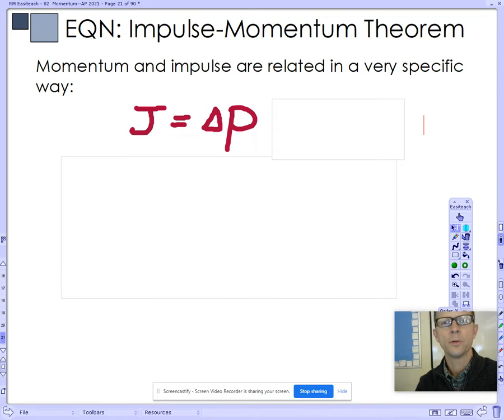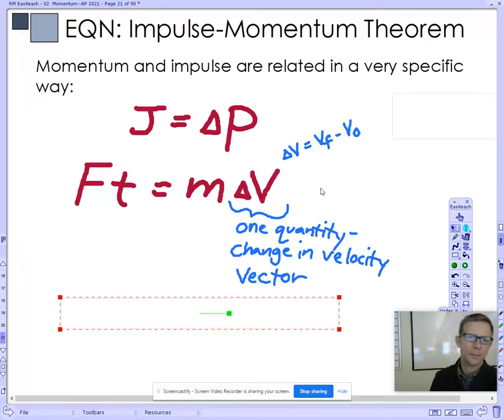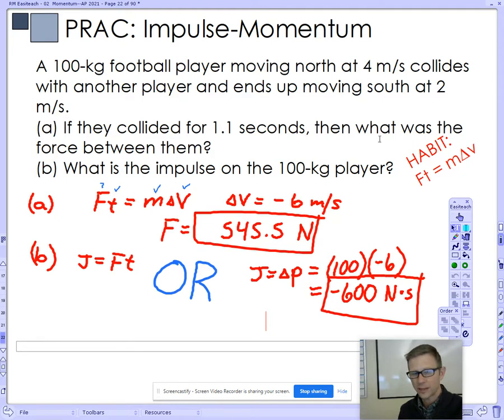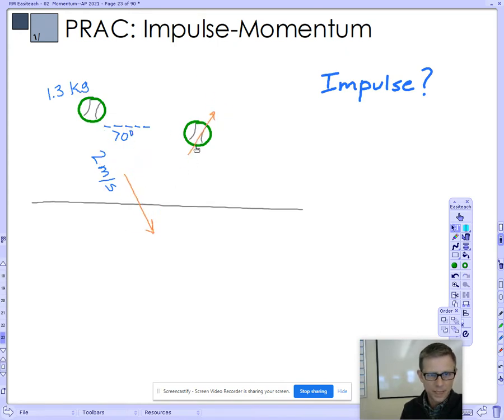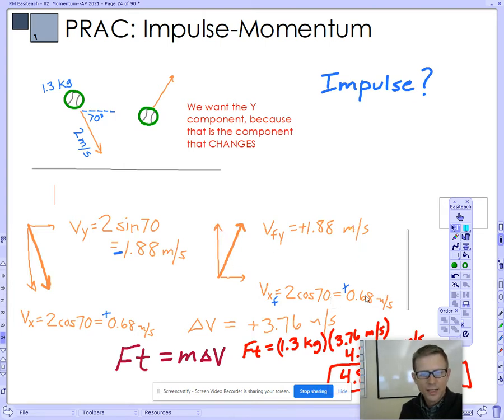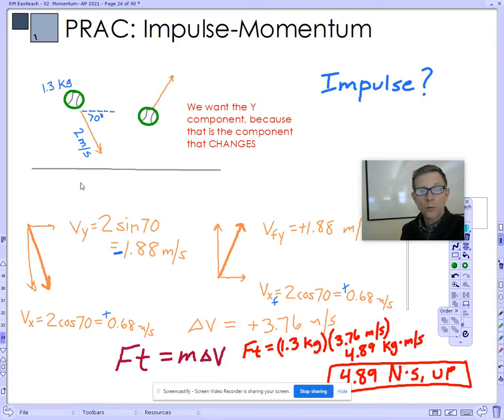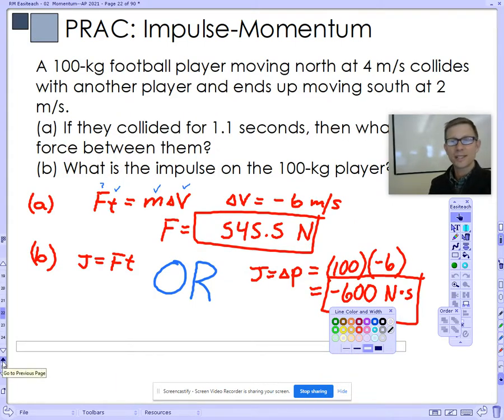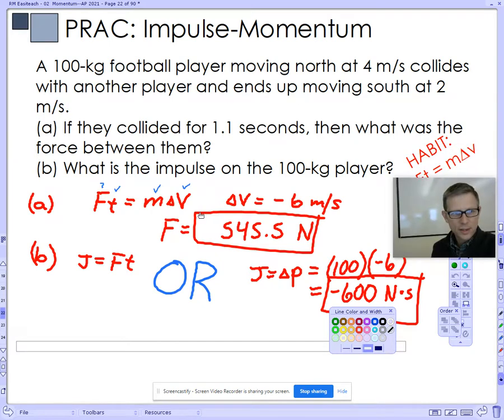Impulse-Momentum with Angles